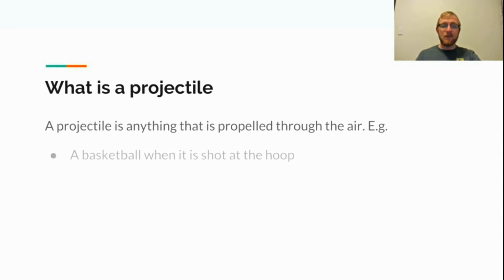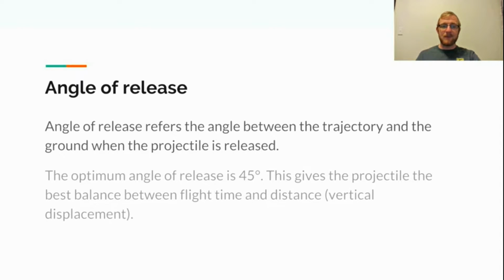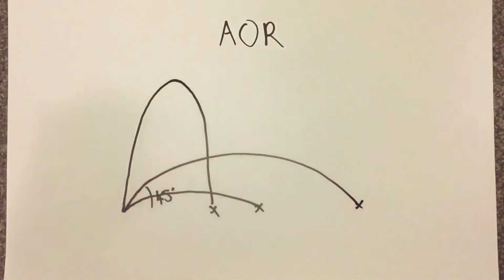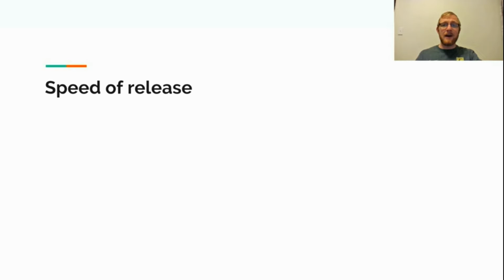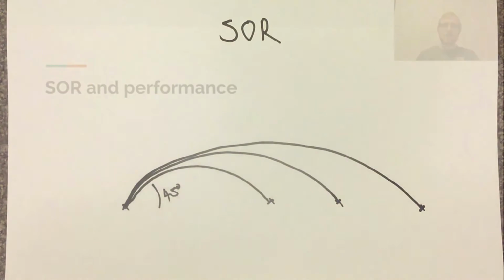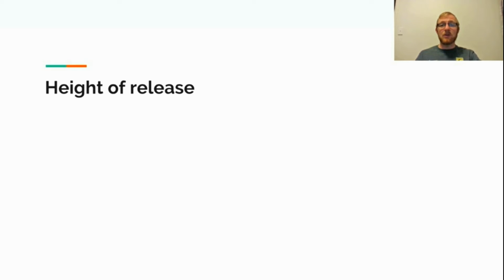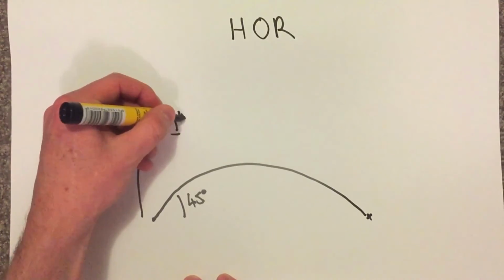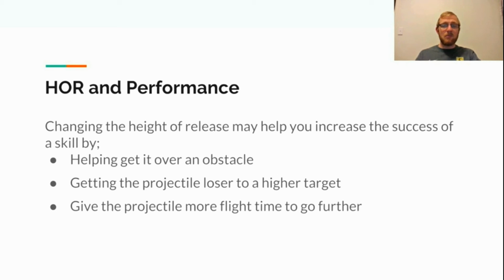Biomechanics: Projectile Motion